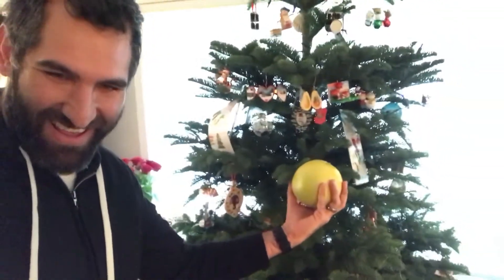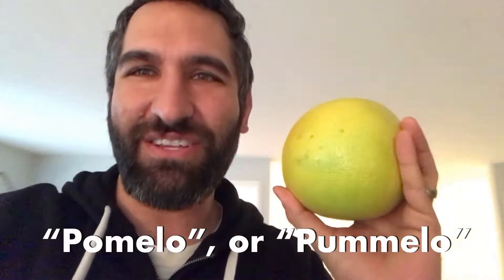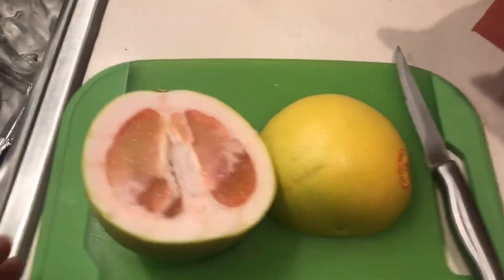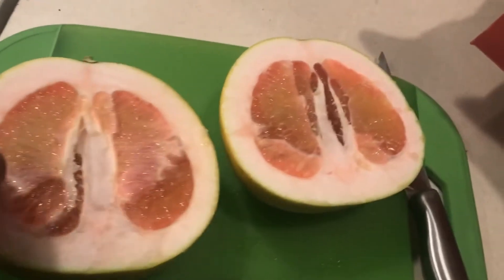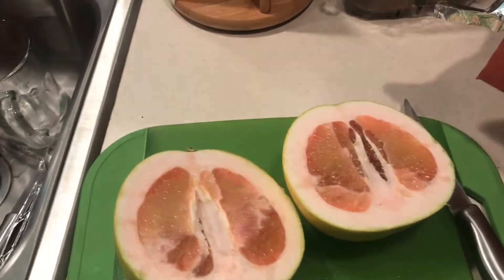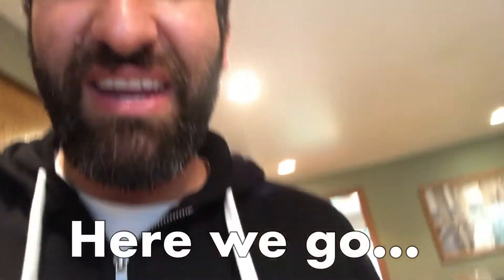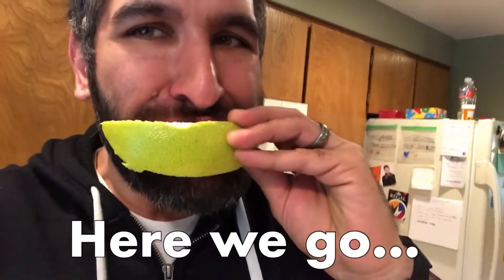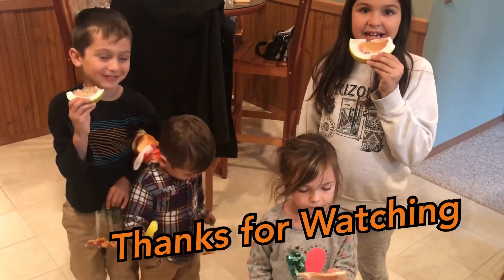Trying a Pomelo / Pummelo for the First Time!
While on vacation in Oregon, I took the opportunity to try a pomelo (or pummelo) for the first time. It was good, besides the choking on the juice! ***GEAR I USE & RECOMMEND BELOW***

--PRUNING GEAR--
Felco "F-8" Ergonomic Bypass Shears

Felco "F-6" (for smaller hands)

Corona BP3180D Bypass Shears

Fiskars Anvil Pruner

Fiskars Extendable Bypass Loppers

--MISCELLANEOUS GEAR THAT MAKES LIFE EASIER--
Goatskin "gauntlet" gloves (a must have to avoid getting scraped/poked - think blackberry thorns!)

Top Grain Goatskin gloves

Scotts hand-held Fertilizer spreader

Hand Pump Sprayer

6 Piece Garden Tool Set

Green Garden Tape

KitchenAid JE Citrus Juicer Attachment